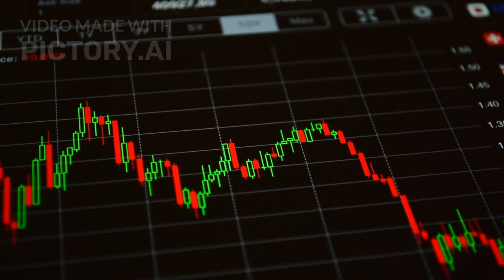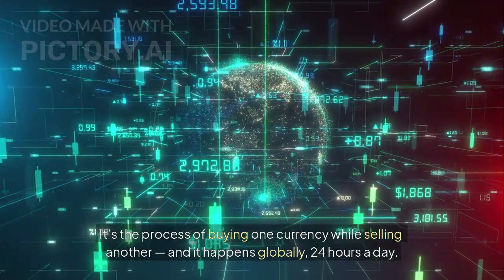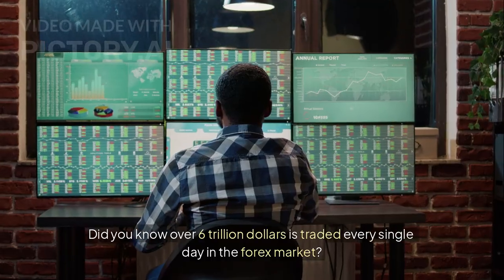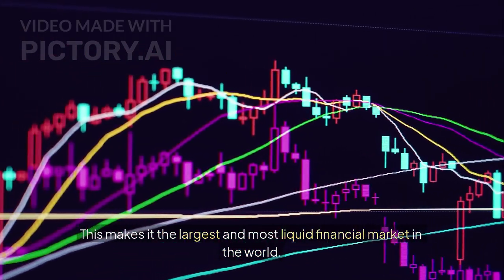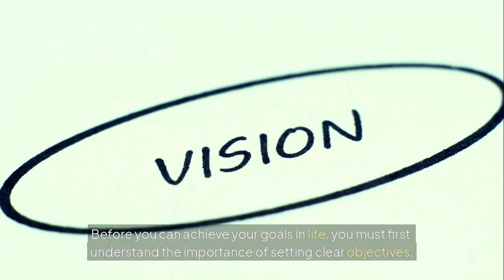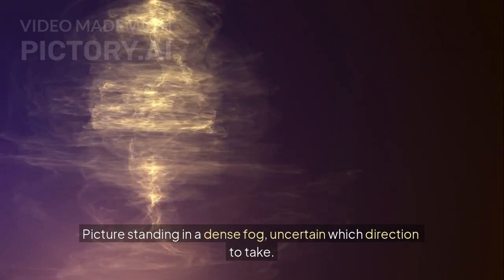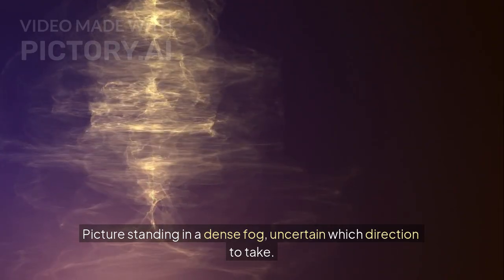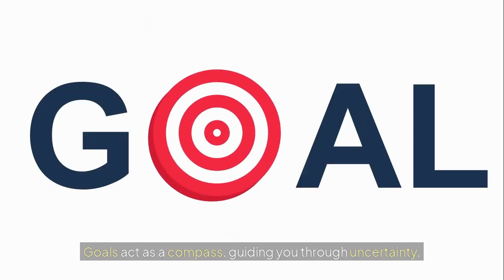Start Forex Trading in 10 Minutes for Beginners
Ready to start forex trading? This fast 10-minute tutorial is your complete beginner’s guide to forex trading, packed with essential tips, strategies, and step-by-step instructions. Perfect for anyone in Europe, Asia, Africa, or the MENA region who wants to learn forex trading from scratch—no experience needed!

In this forex trading video, you’ll discover:

What is forex trading and how it works
The best forex trading platforms for beginners in 2025
Proven forex trading strategies for new traders
Day trading vs long-term forex trading explained
Technical analysis basics for forex trading success
How to manage risk effectively in forex trading
Step-by-step forex trading setup for first trades
Whether you want to make your first profitable trade or understand forex trading fundamentals, this guide covers everything you need. Our easy-to-follow approach makes forex trading accessible for everyone, everywhere.

Timestamps:
00:00 – What is Forex Trading

02:30 – Choosing Your Forex Broker

05:00 – Essential Forex Trading Strategies

07:30 – Risk Management Tips

09:00 – Making Your First Trade

🗣️ Drop a comment if you have questions — your question might be featured in the next video!

Start your Forex journey today!

- Crypto Education
- Blockchain Wealth Creation